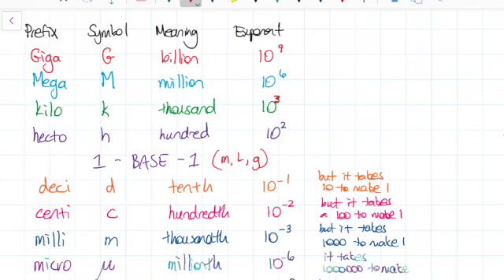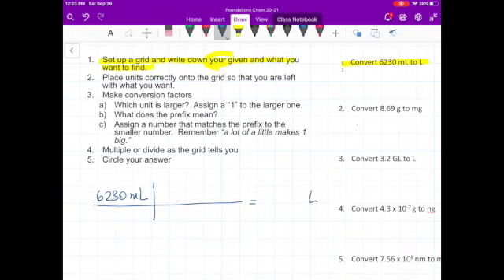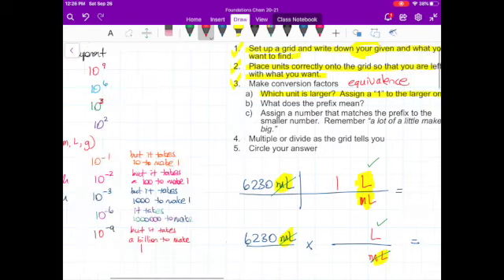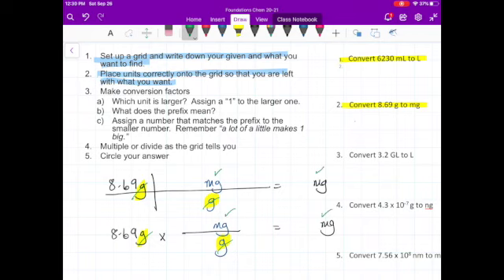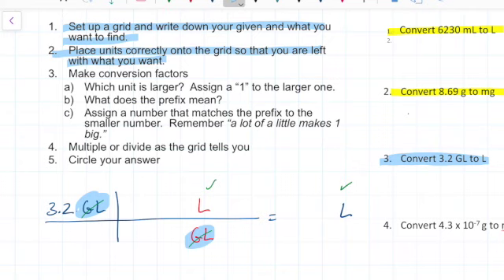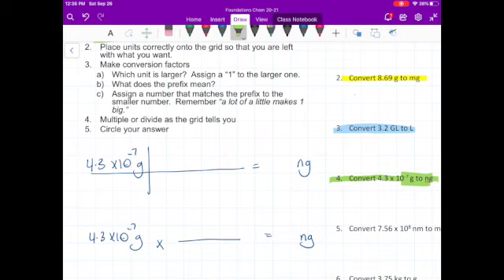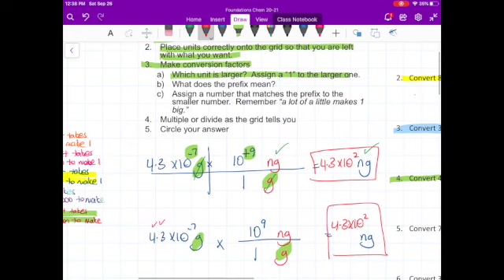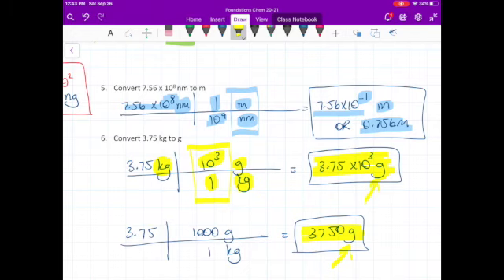Dimensional Analysis & Metric Conversions Video 1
Learning to use dimensional analysis for metric conversions is an excellent prep to using dimensional analysis in mole problems.  It is also a method that allows students to convert from any unit to any other unit.